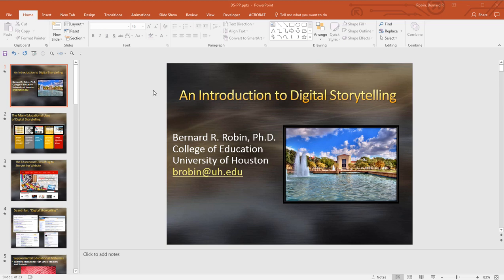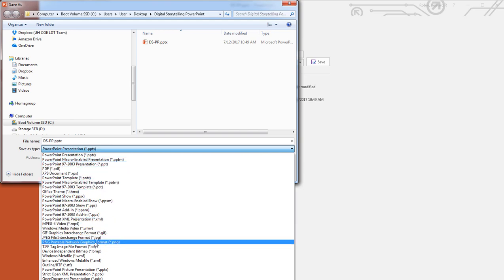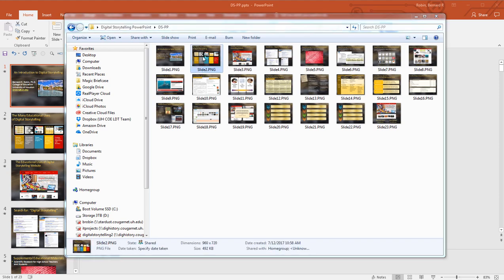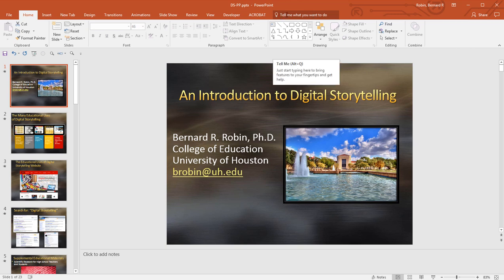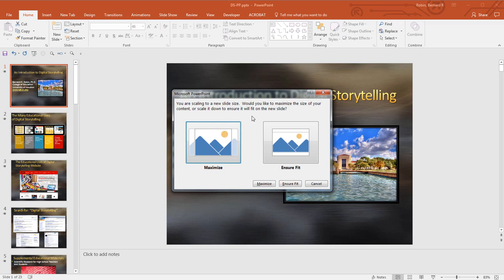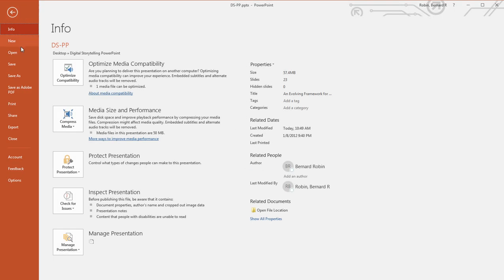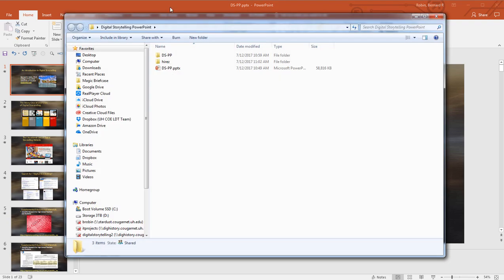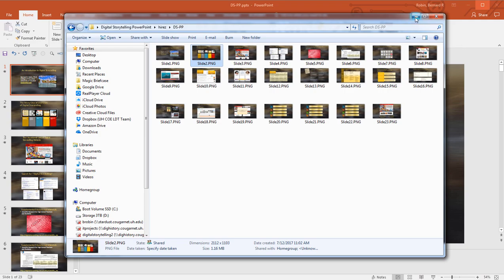Saving PowerPoint Slides as Images on a Windows PC